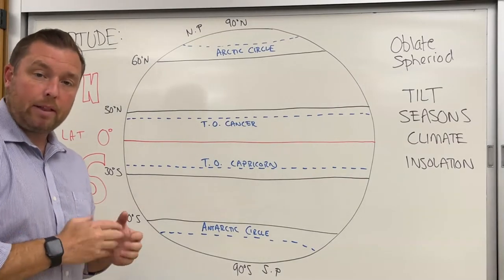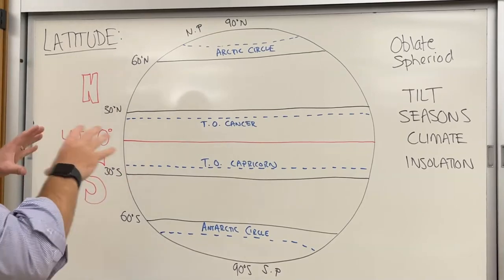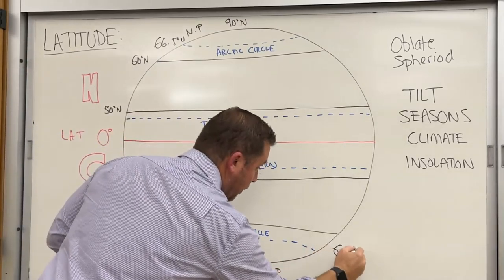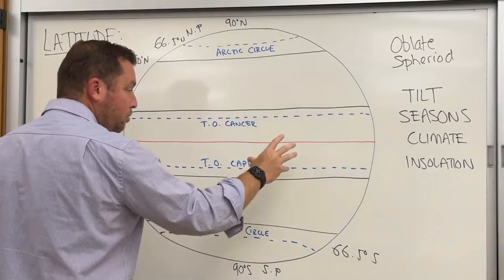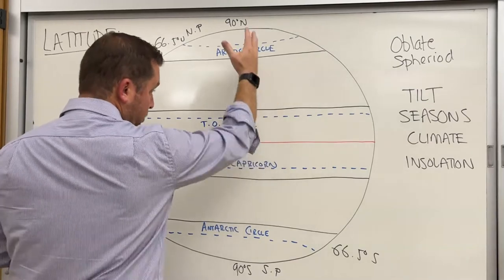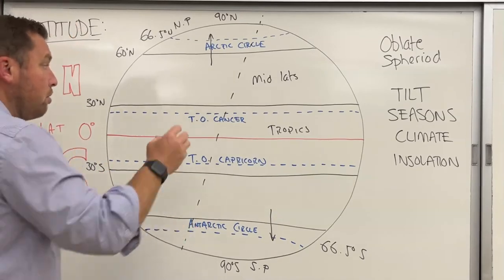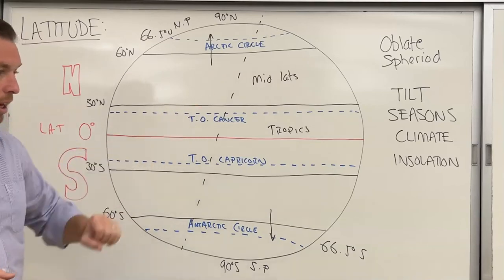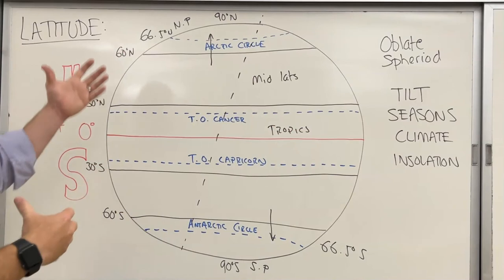Classroom Lecture: Learning About Latitude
A review of latitude, discussing the following:
- The Earth is an oblate spheroid
- solar insolation, angle of sunlight and the Earth's shape
- Lines (parallels) of latitude
- Regions defined by latitude and solar insolation
- Earth's inclination (tilt) & influence on climate